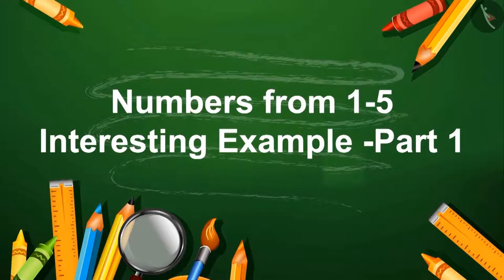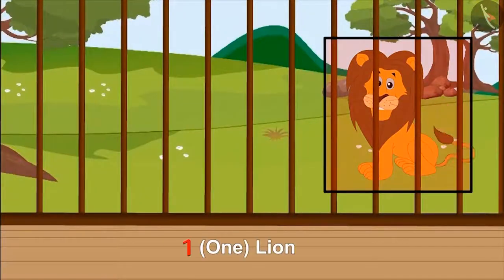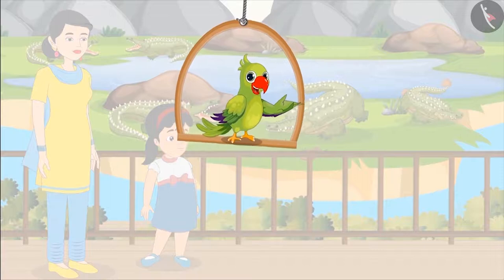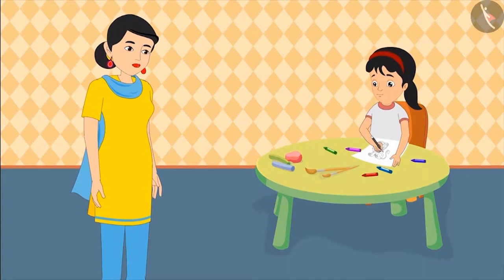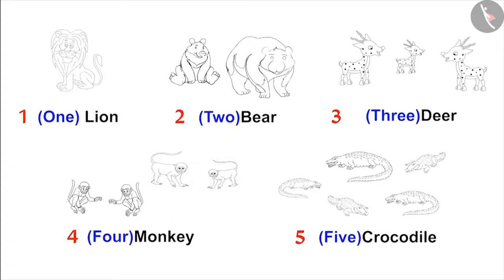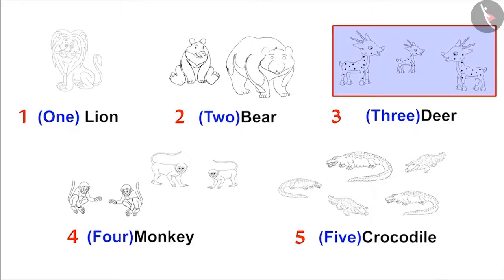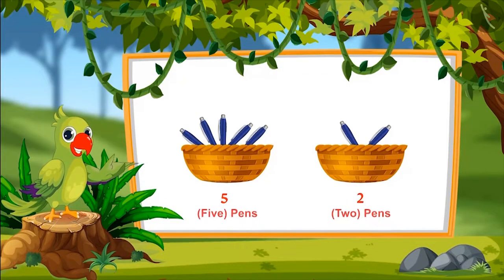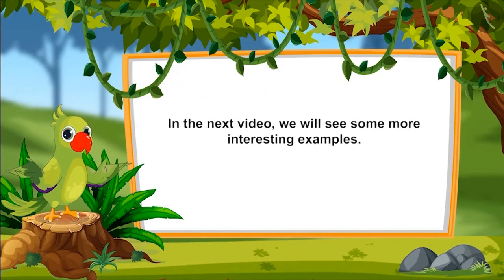Numbers from 1-5 | Part 2/3 | English | Class 1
Numbers from 1-5 | One digit numbers | Grade 1 | NCERT | Numbers from One to Nine

Welcome to part 2 of Numbers from 1-5. In this video, we will discuss various examples of Numbers from 1-5.